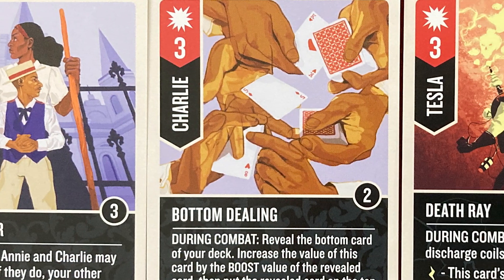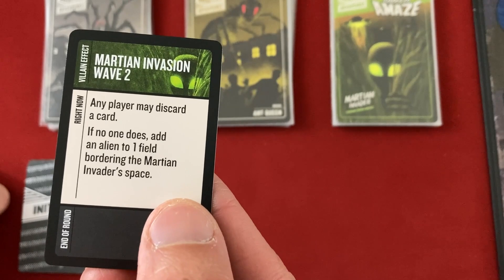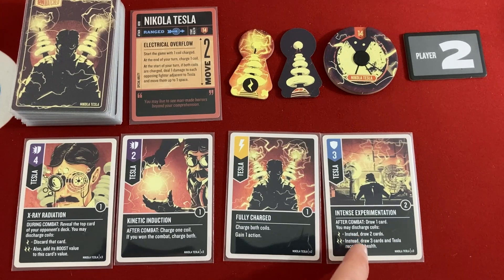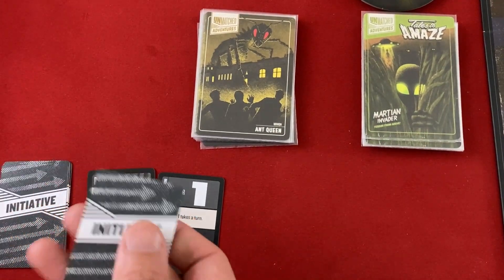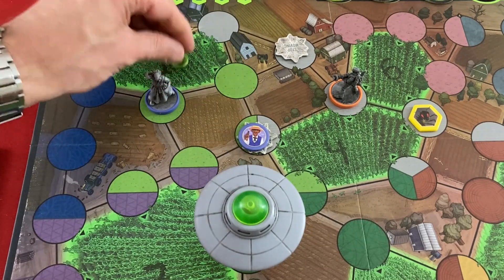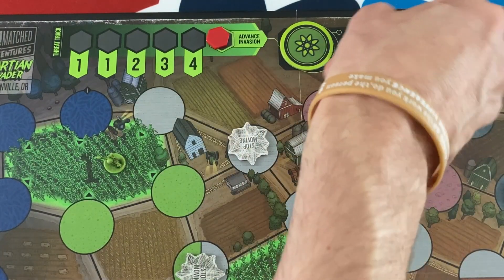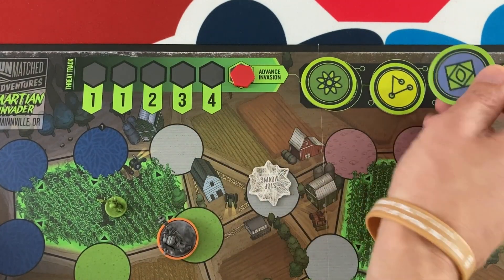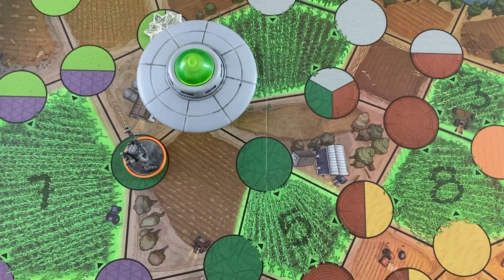Unmatched Adventures playthrough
Mike takes on Martian invaders in this solo/co-op mode for Unmatched.
0:00 - Introduction
0:41 - Game Overview
4:51 - Round 1
13:40 - Round 2
18:48 - Round 3
22:28 - Round 4
25:12 - Round 5
27:43 - Round 6
30:11 - Round 7
31:43 - Round 8
34:16 - Round 9